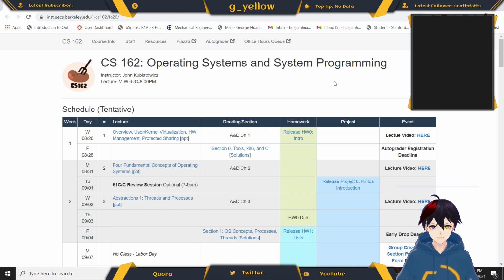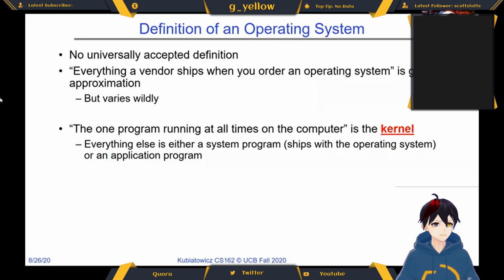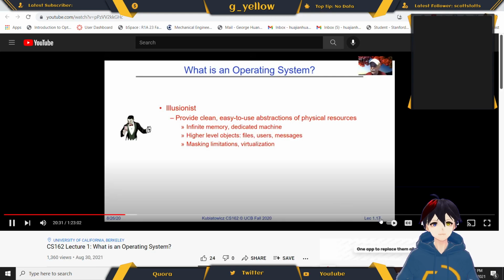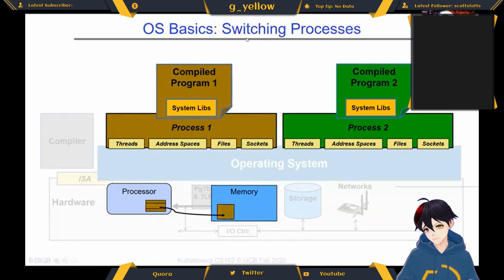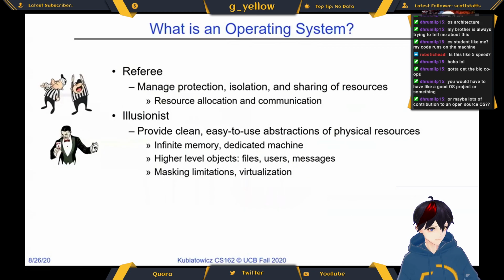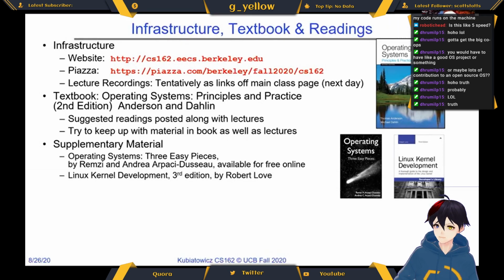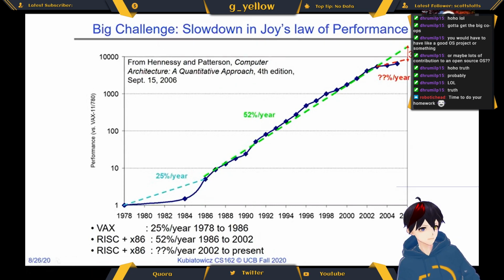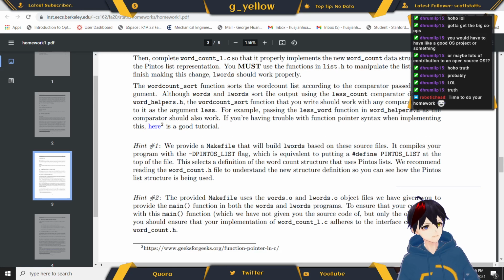Lecture 1: Introduction to operating system | CS162 | UC Berkeley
Today, we go back to the origin of this channel and start on the new course.

CS61C wasn't too useful for my purpose, but I might speed run it sometimes. So is CS70, the discrete math and probability class.

CS162 seems way more practical and it contains content from CS110 from Stanford, which is next for my current curriculum.

CS 162: Operating Systems and Systems Programming